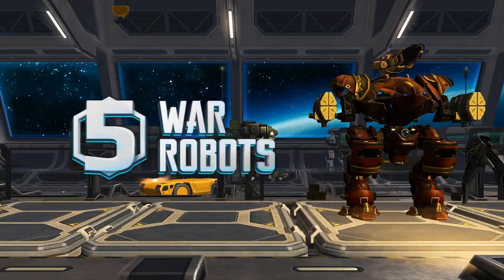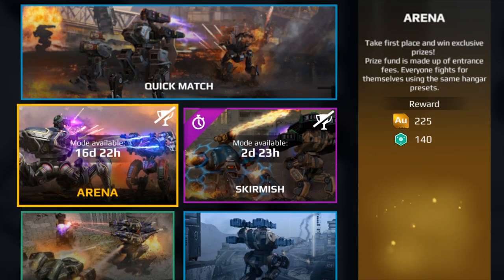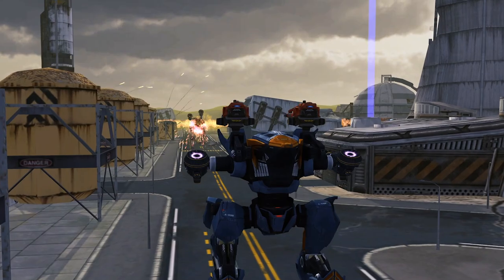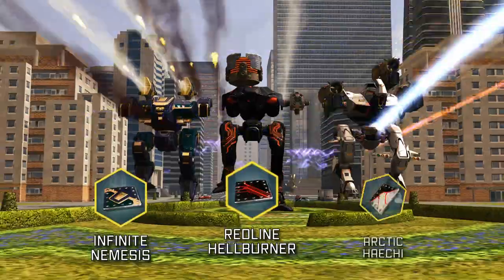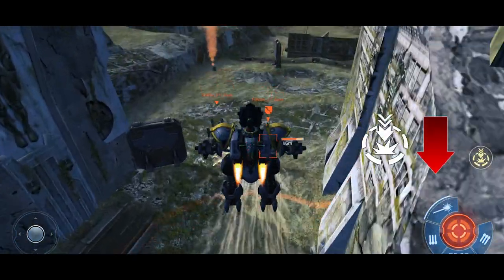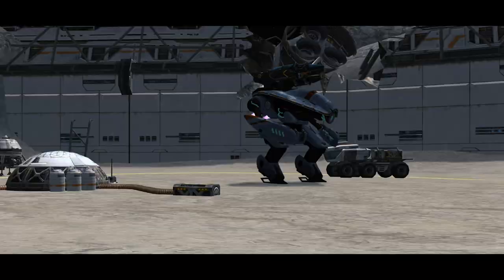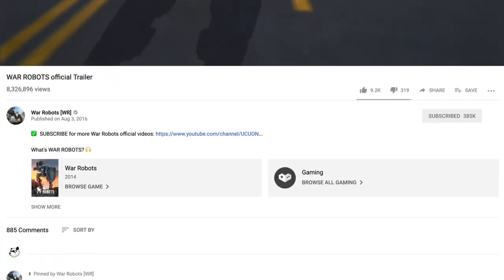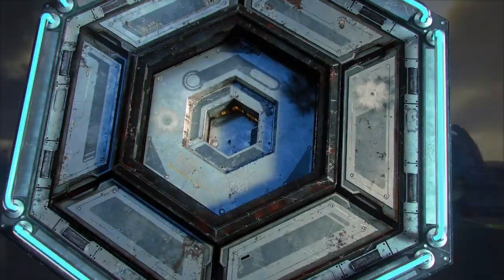War Robots Update 5.0 Overview (5th Anniversary Event, Ragnarok Squad, Invader & Blitz Rebalance)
War Robots has just turned 5 — so this update is full of highlights - 5th Anniversary event, new robots Ragnarok Squad, rebalance, and more! Watch the update overview to know what's coming! Detailed 5.0 Update Notes

Action-packed multiplayer robots game with 6 vs. 6 team battles in real-time